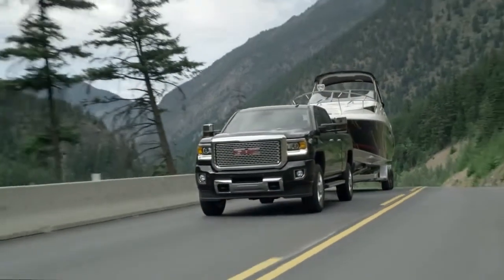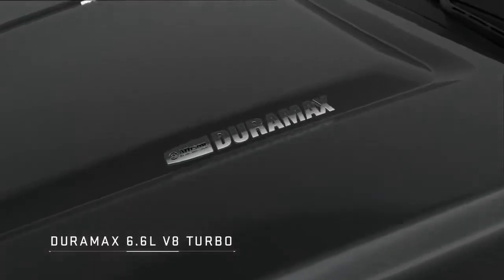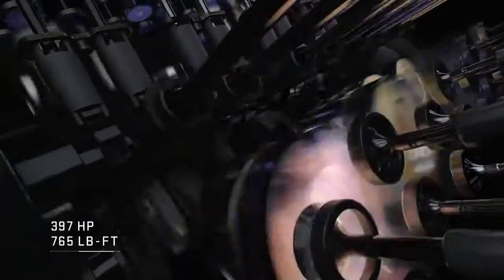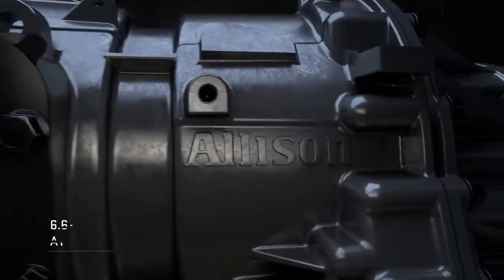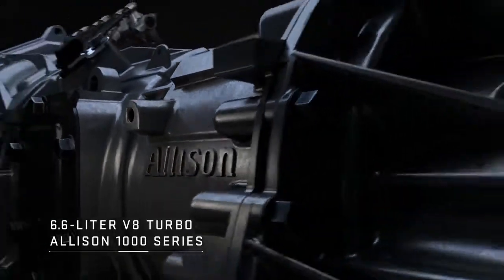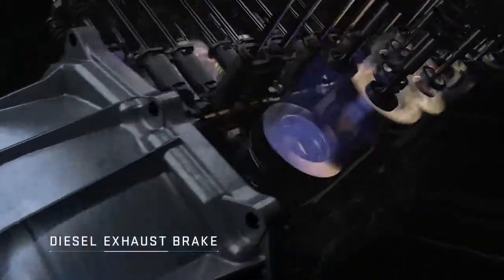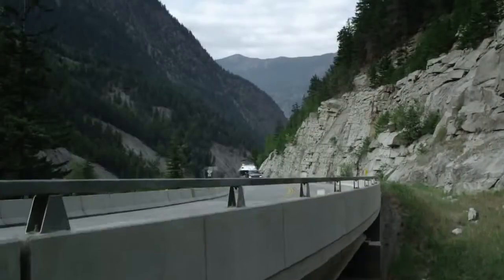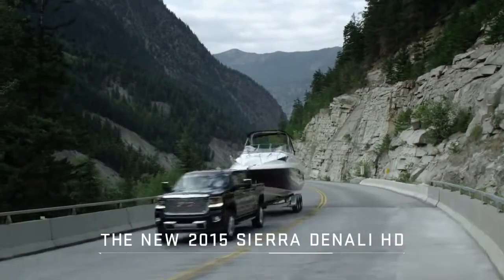Our most powerful Sierra ever- CMP Automotive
CMP Automotive Ltd